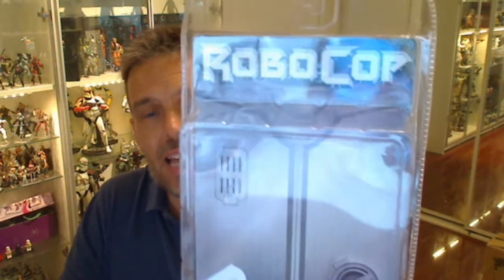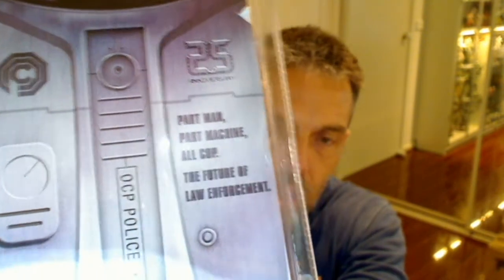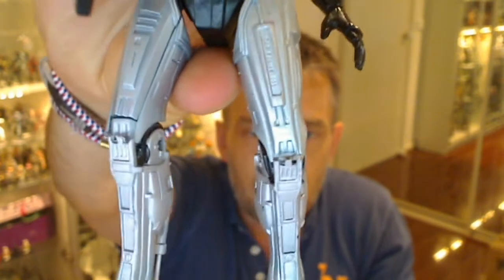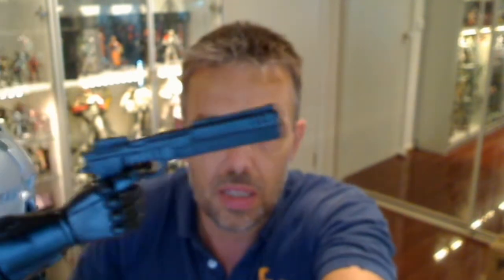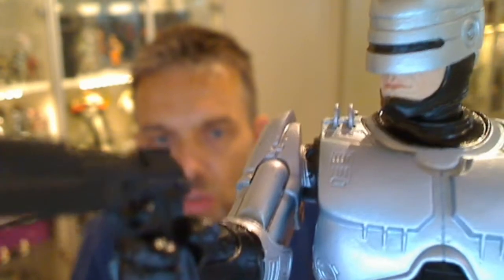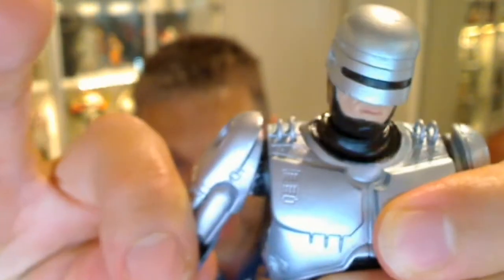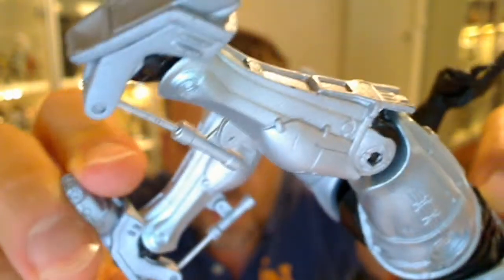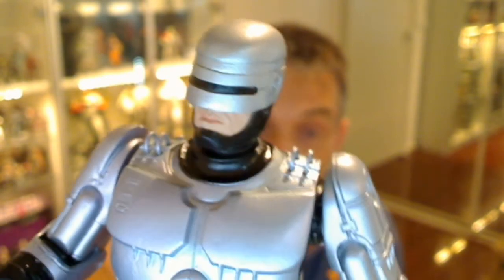NECA Seven Inch Robocop With Spring-Loaded Holster HD Action Figure Review